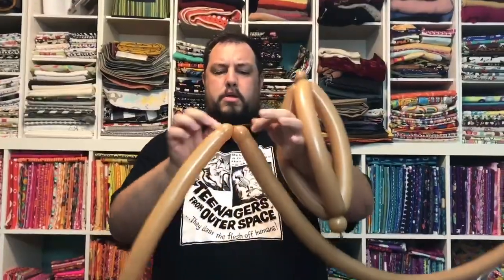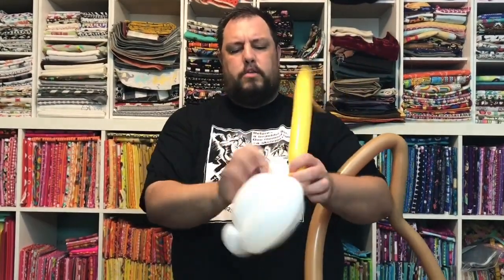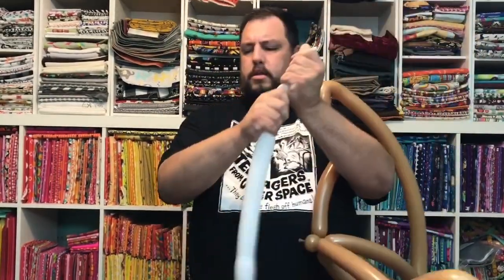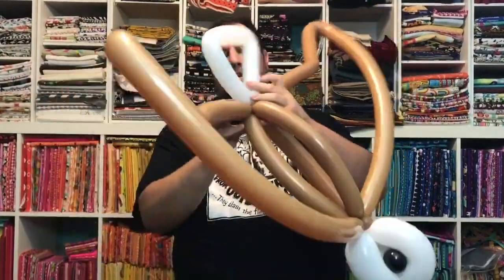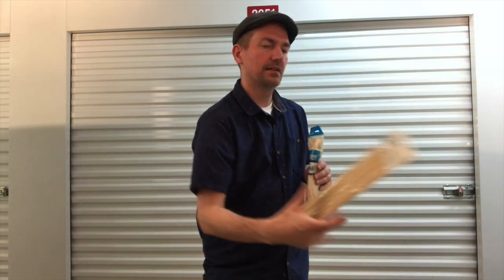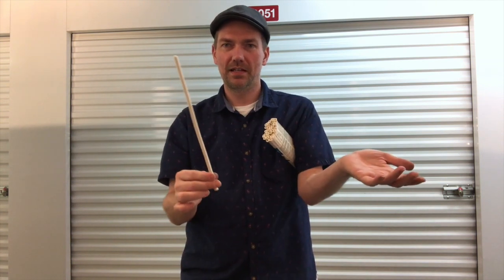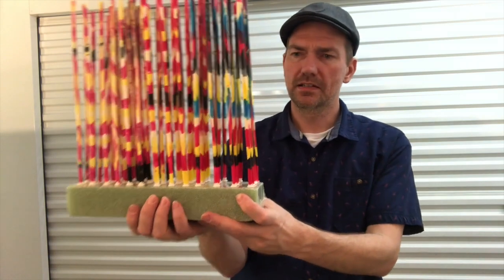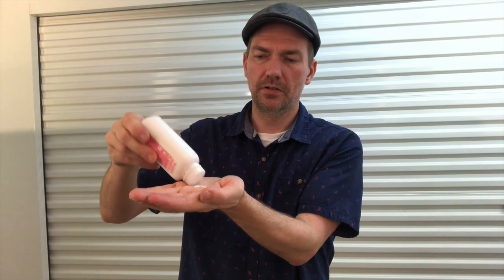The Balloon Blast Video Show! Season Six, Episode 5.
Want to make your own Agate 260 balloons?